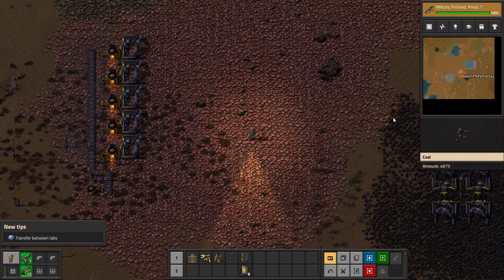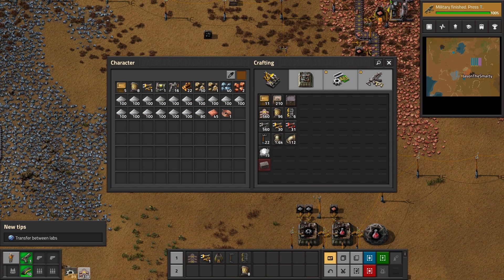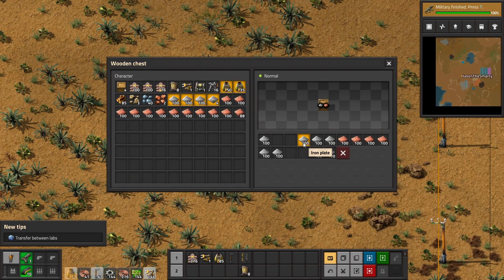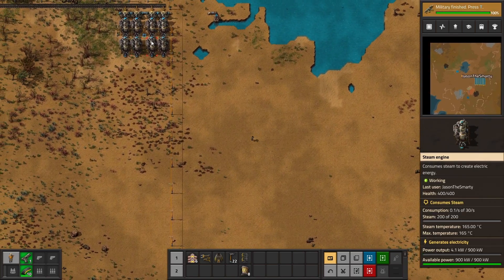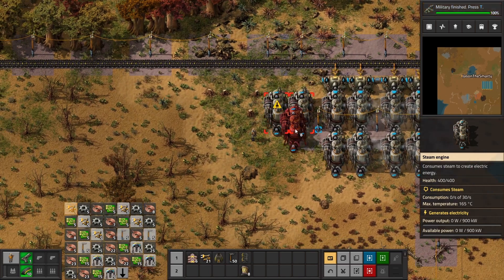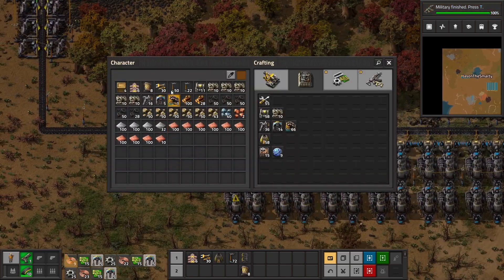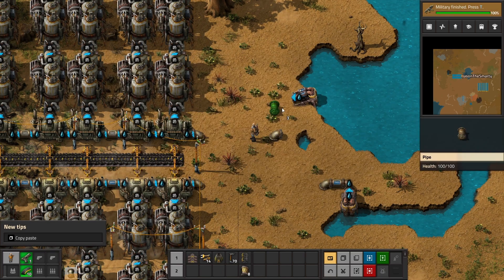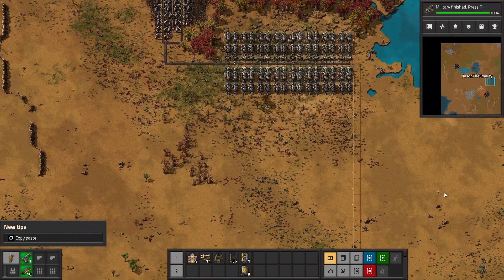MOAR POWER | Factorio: Railworld #3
we get more power and steel